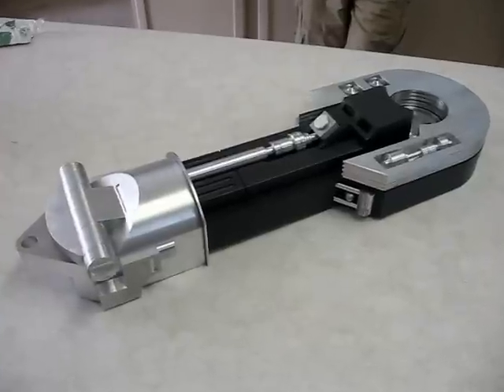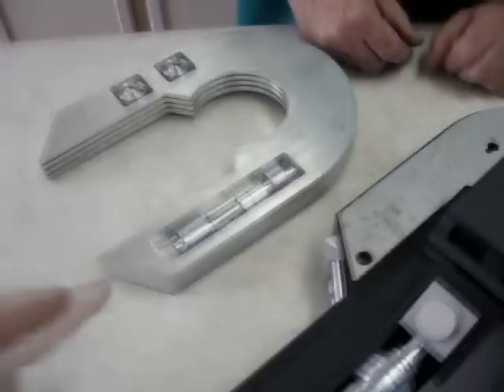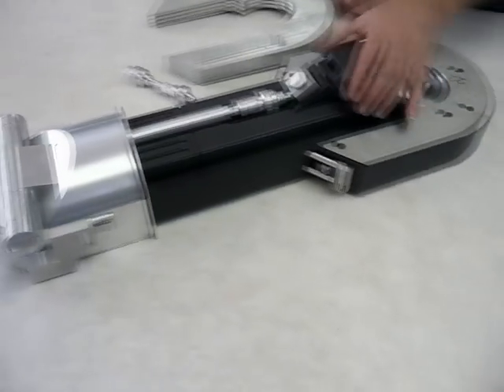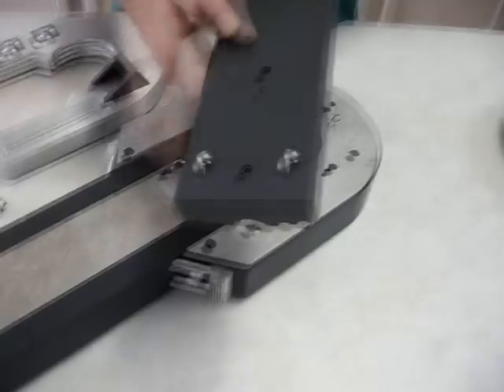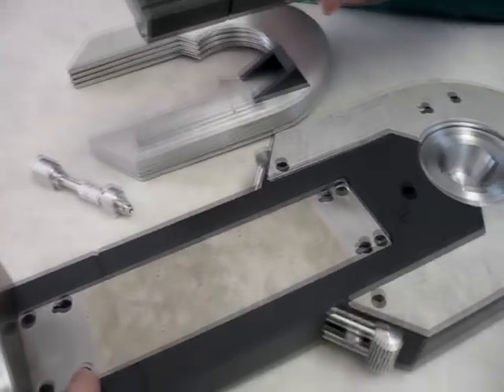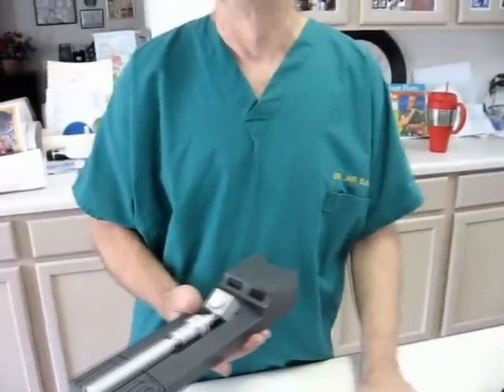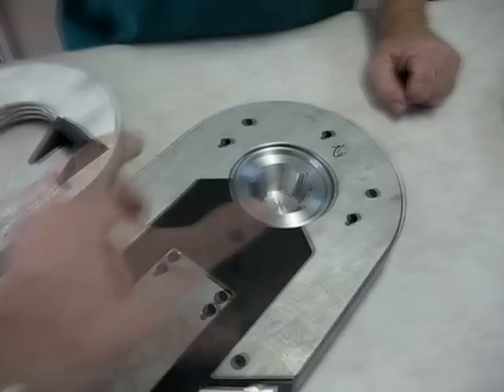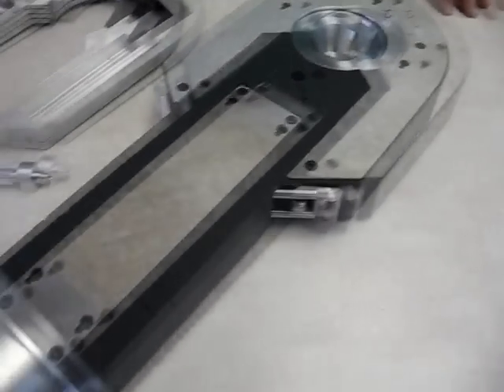Ricks R2D2 Leg assembly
Master Machinist Rick Abbott is assembling a 1:1 scale robot from scratch using aluminum, steel and PVC. This is one of the leg unit's he's built so far.